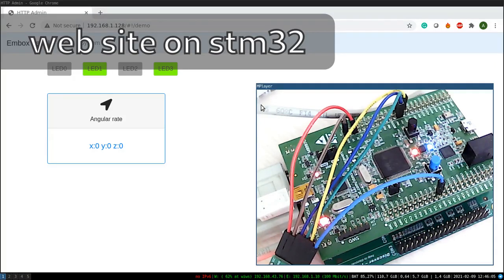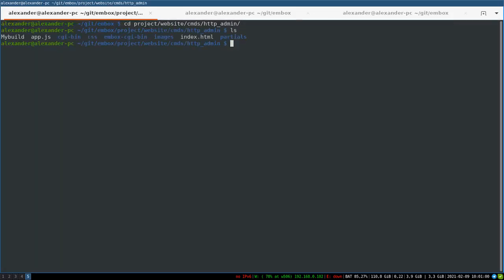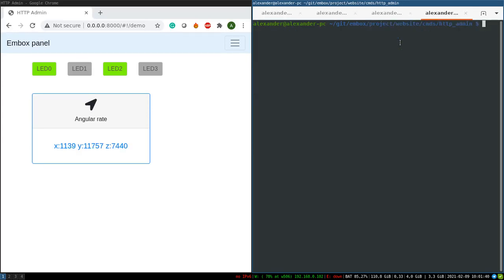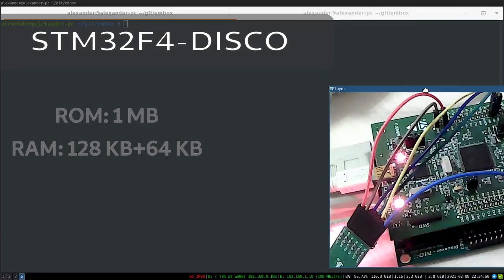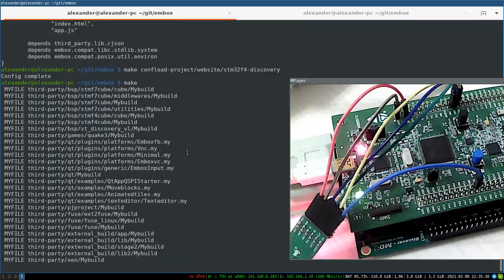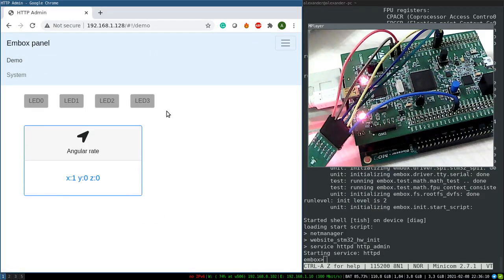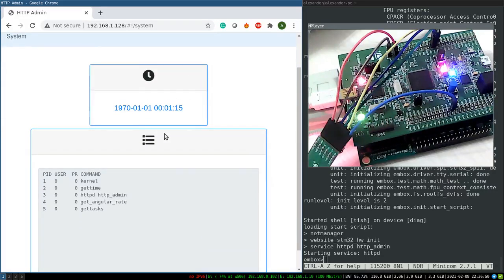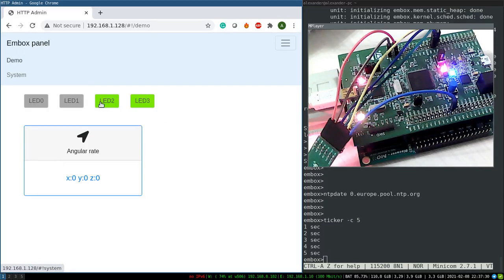Web site on STM32 MCU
In this video web site on STM32F4-Discovery is demonstrated. We control LEDs and obtain gyroscope data dynamically over HTTP. More details in the article The board is powered by Embox RTOS You can read more about this demo